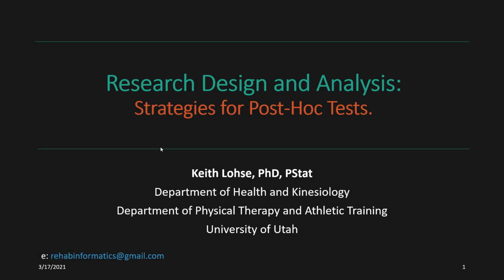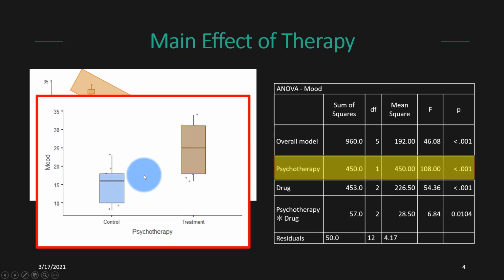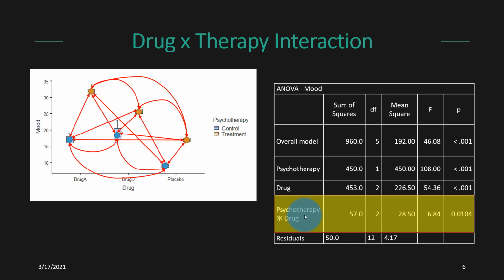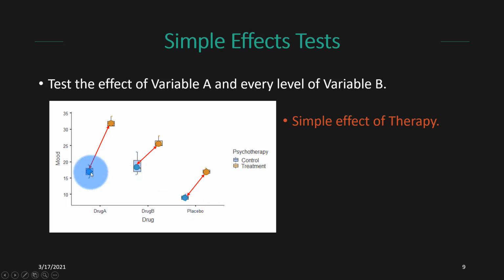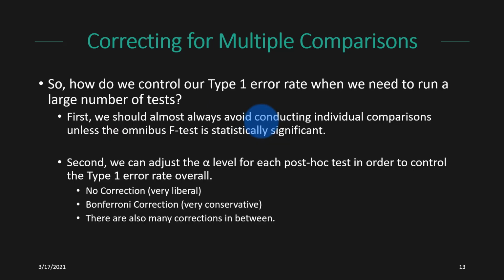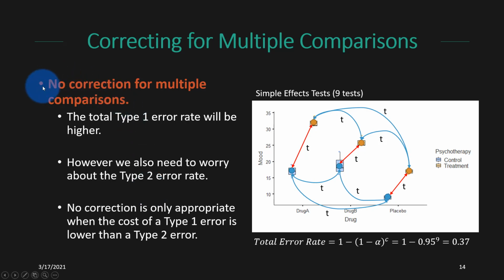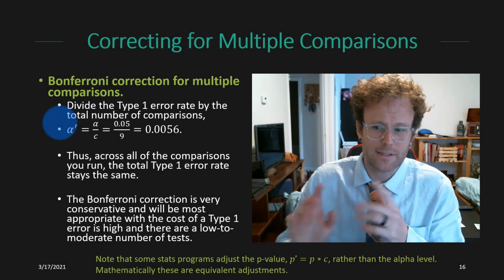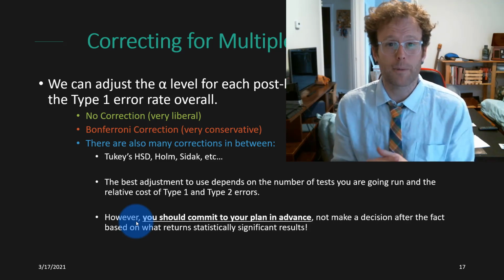Strategies for Post-Hoc Tests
Video 08E for Research Design and Analysis: Strategies for Post-Hoc Tests.